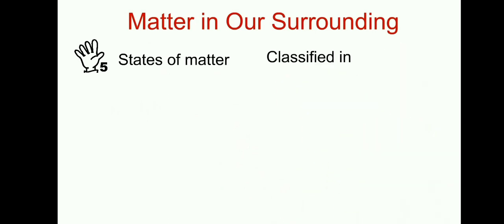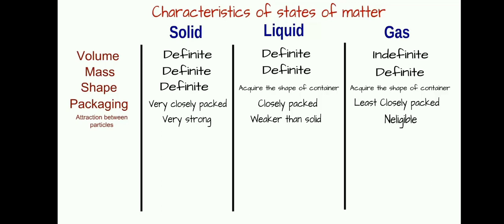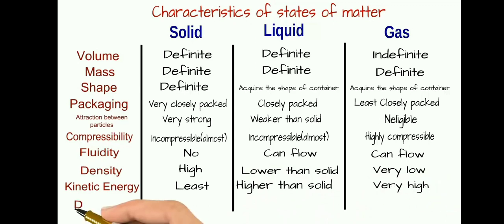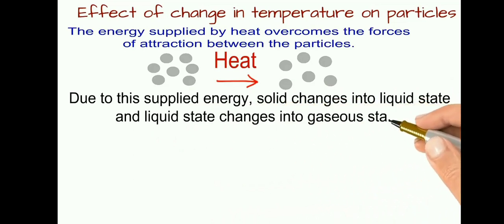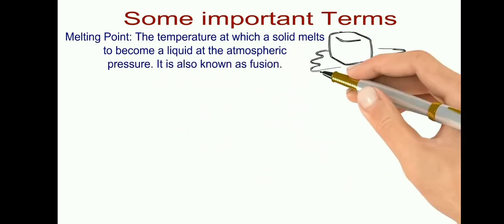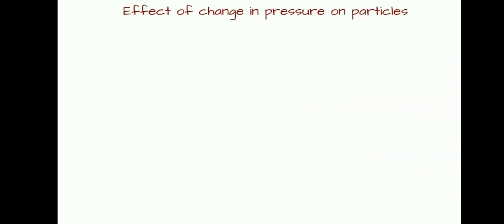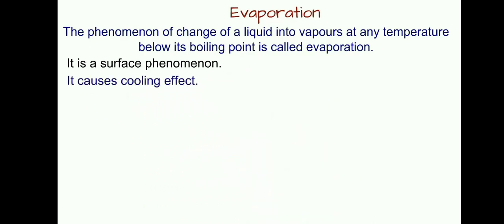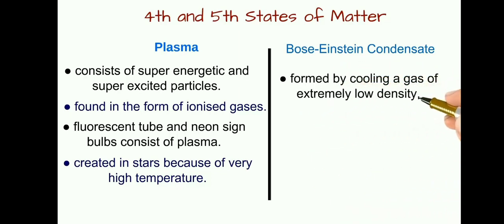Matter in our surroundings, class 9th (complete chapter 1 in one shot)